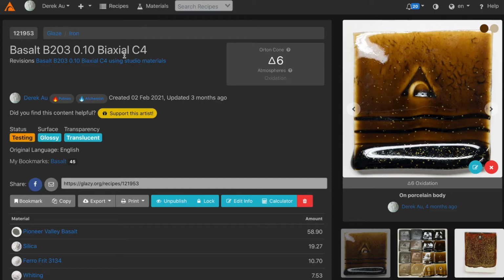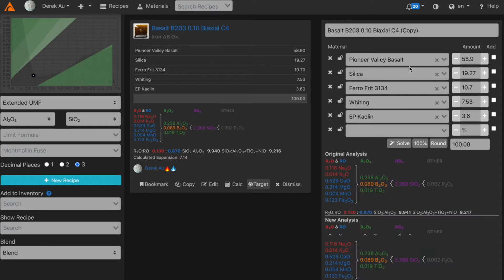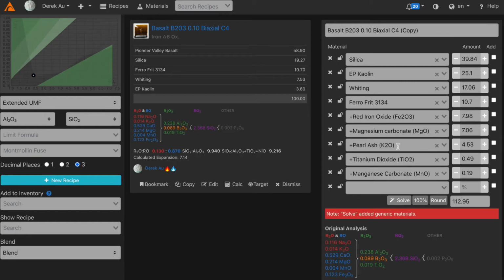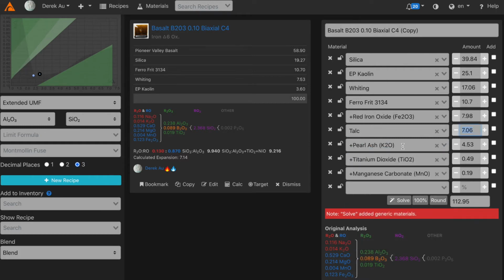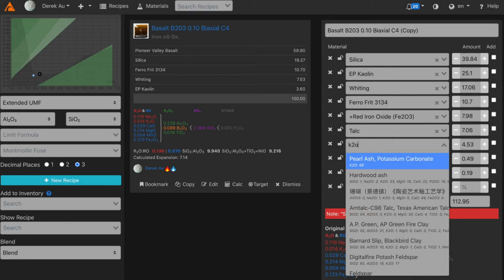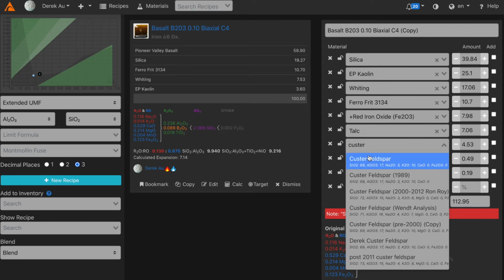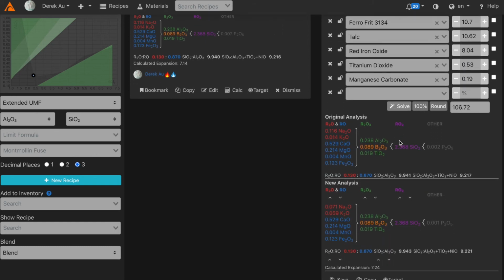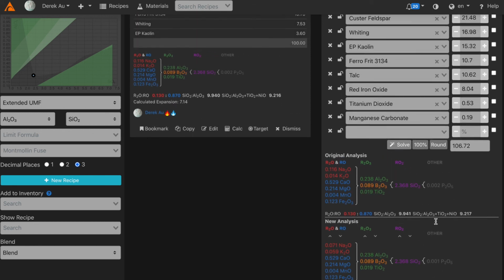Use Target & Solve to Replace Basalt with Common Materials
Sometimes we come across recipes that contain materials we don't have in our studio.  But this isn't usually a problem, because we can use material substitution.  In this tutorial, I'll show you how Glazy's Target & Solve feature can be used to automatically substitute materials in a recipe.